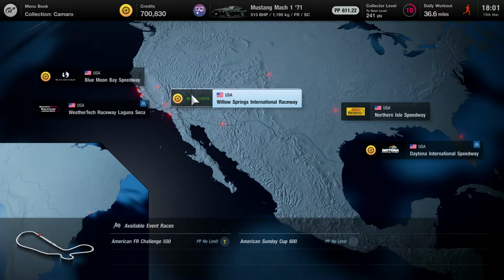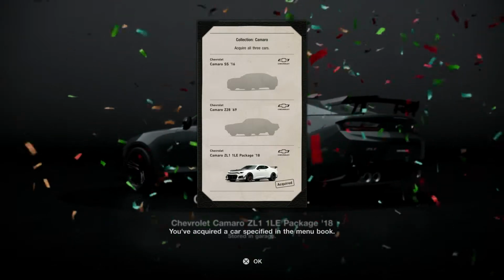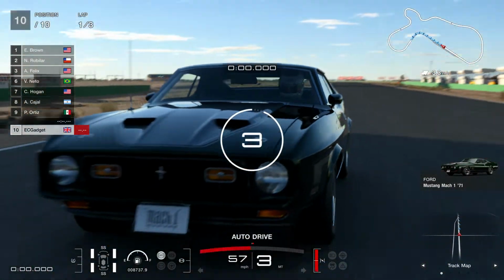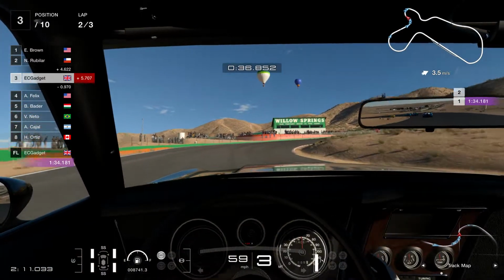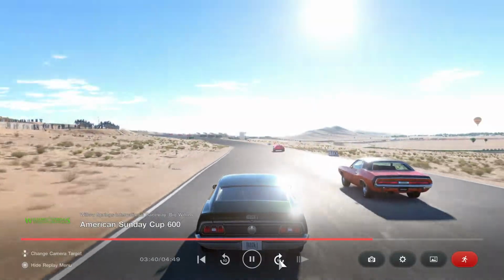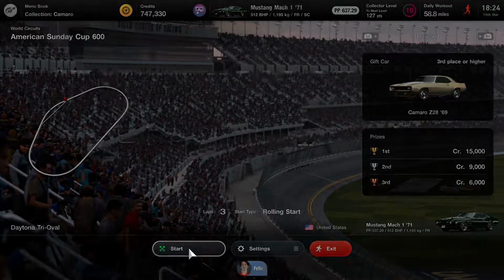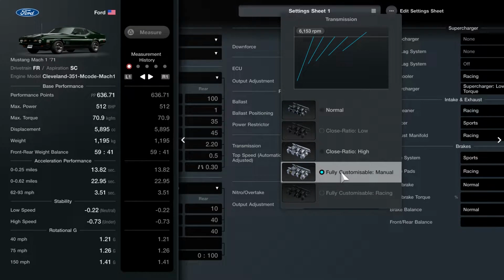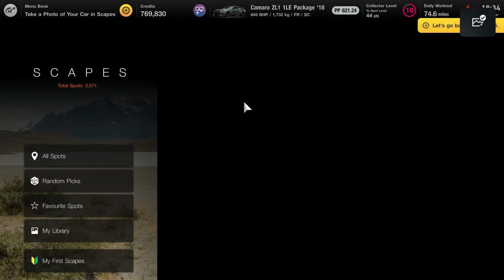Great Scott! Beaten by a DeLorean! | Gran Turismo 7 | #009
Great Scott! Beaten by a DeLorean at Willow Springs in this episode of Gran Turismo 7! Not only do I accidentally put the wrong supercharger in, but Doctor Emmett Brown is a race winner!